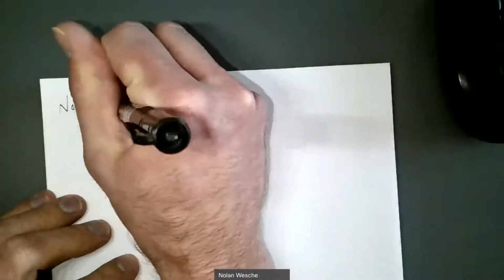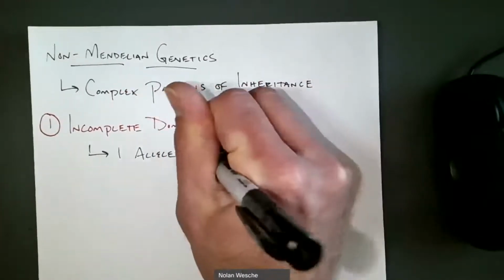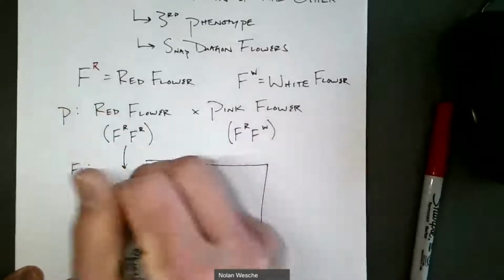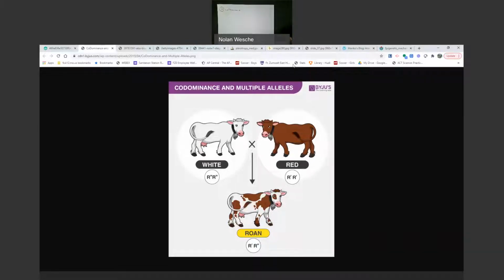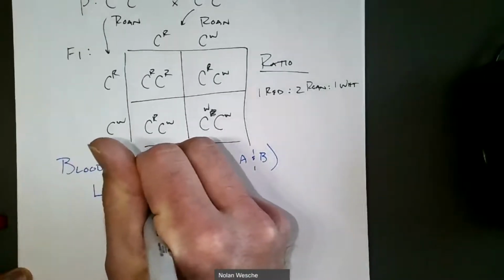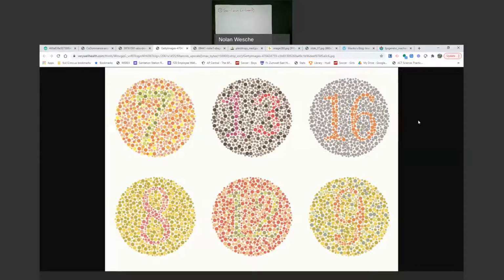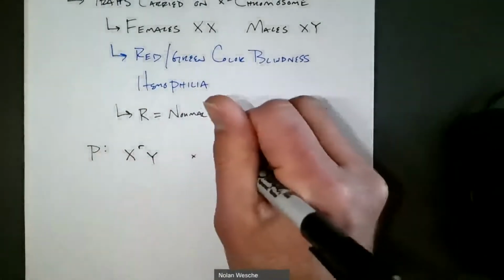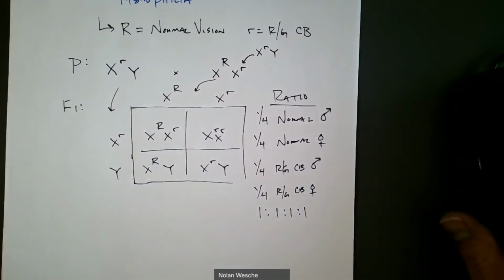Incomplete Dominance, Co Dominance, X linked Inheritance Patterns